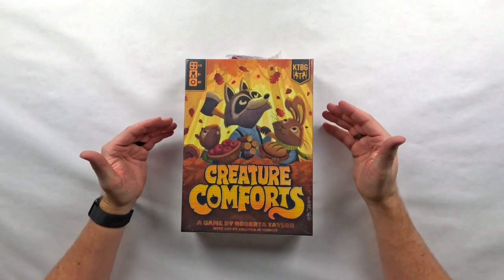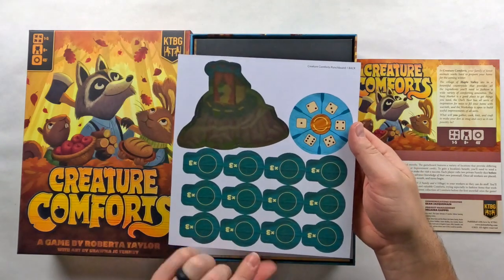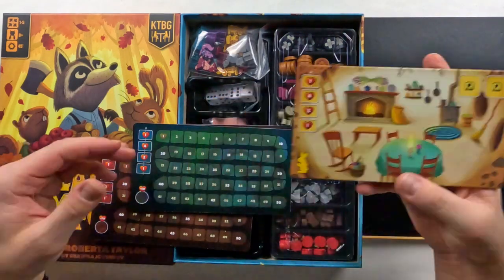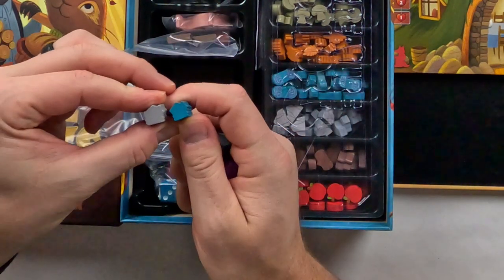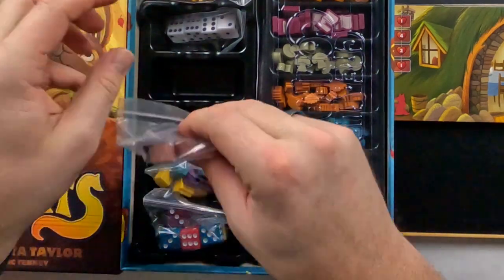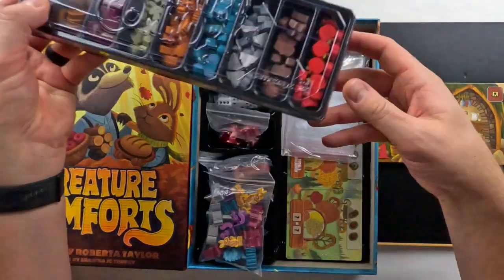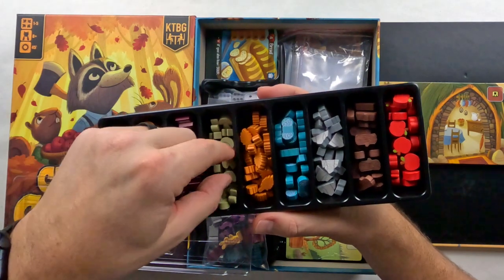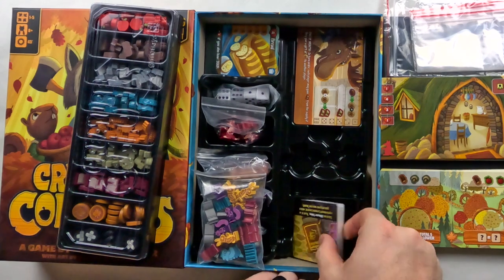Game Unboxing // Creature Comforts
Unboxing this 2022 game release of Creature Comforts!!

Check out the contents of this new, exciting game, to see if it might be just as fun as it looks! What I came to conclude based on unboxing it, is that it is Everdell Jr.  You are preparing for winter, doing your best to come away with the best comforts before the looming winter hits.